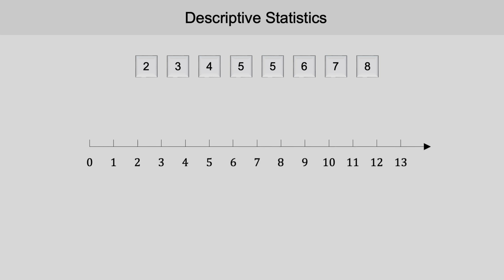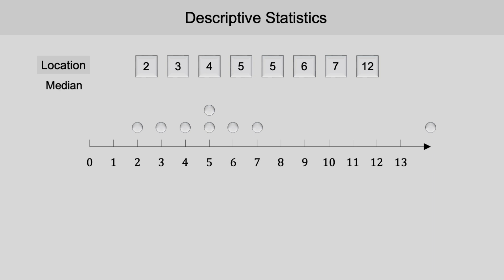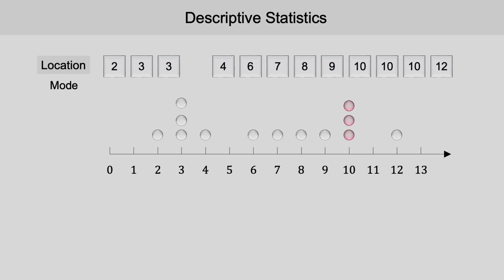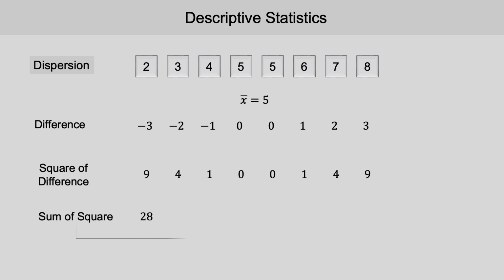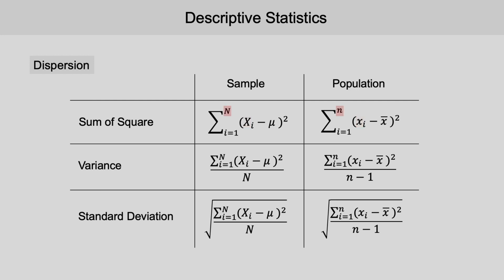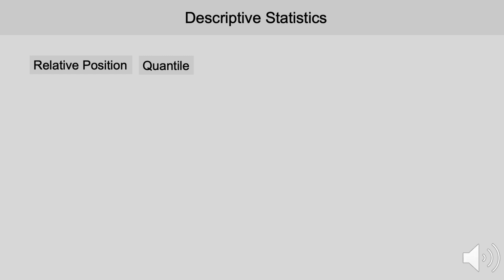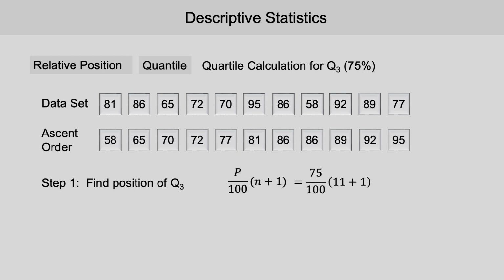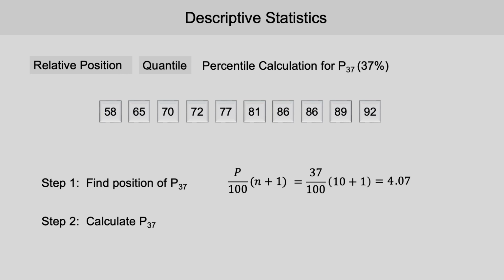Statistics in 6S #002 - Mean Variance Percentile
The document "Statistics in 6S #002 - Mean Variance Percentile" offers an in-depth exploration of descriptive statistics. It begins by distinguishing between descriptive and inferential statistics, emphasizing the role of the former in data presentation. Central to the discussion are measures of central tendency: mean, median, and mode. The mean is highlighted as the average of all values, while the median is noted as the middle value in a sorted dataset, and the mode as the most frequent value. A significant portion of the document addresses how outliers can drastically impact the mean, illustrating this with a practical example.

The concept of data dispersion and variability is also thoroughly explored. Methods like range (the difference between the maximum and minimum values) and the sum of squares are discussed for assessing data spread. The document delves deeper into variance (the average of squared differences from the mean) and standard deviation (the square root of the variance), emphasizing their importance in understanding data variability around the mean.

Additionally, the document introduces the concept of quantiles, including percentiles, deciles, and quartiles, which are crucial for understanding data distribution and relative positions within the dataset. Practical examples of calculating different quantiles are provided, demonstrating the application of specific formulas and methods.

The document concludes by summarizing the significance of comprehending a range of statistical parameters, such as mean, mode, median, variance, and quantiles, in grasping the characteristics of a dataset. This comprehensive coverage renders the document a valuable resource for understanding key principles in descriptive statistics, which are essential for effective data analysis and interpretation.